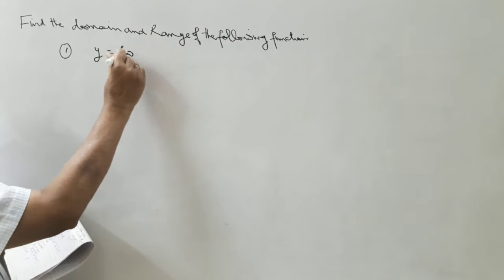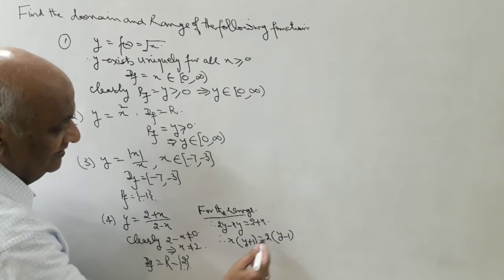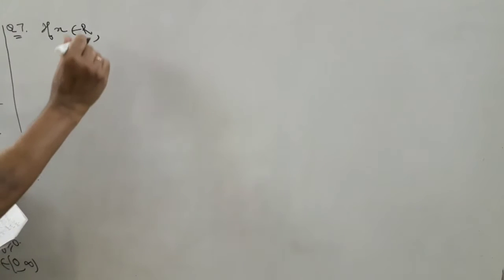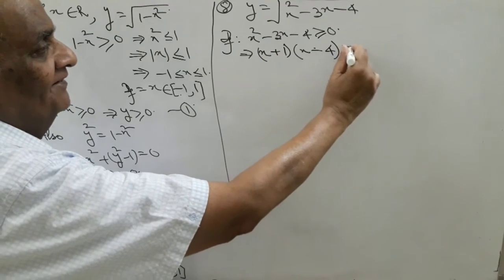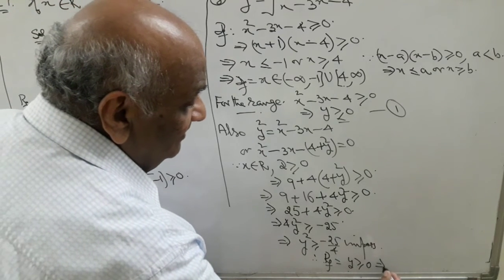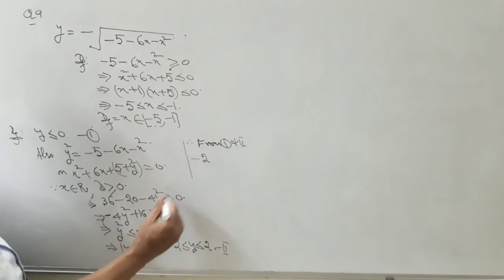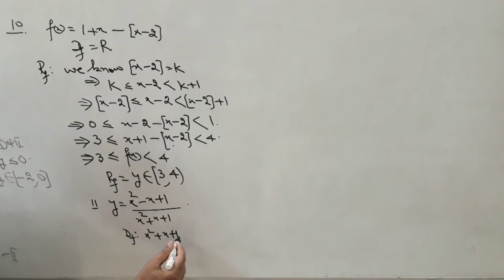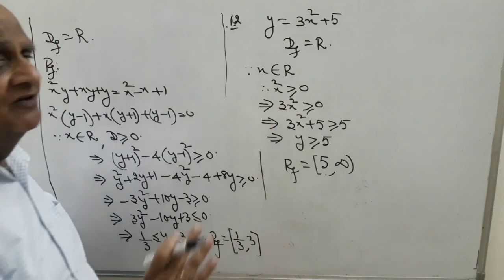MANGLA's Mathematics Made Easy| Calculus (Functions Continued)| Lecture 4| Class 12| Prof SB Mangla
Calculus Class 12th Mathematics

Calculus| LECTURE 4| Topic:- Finding Domain and Range of Functions.